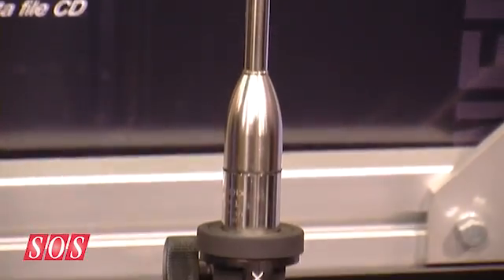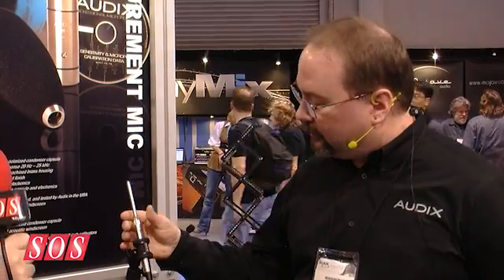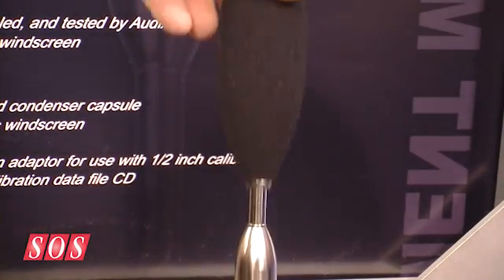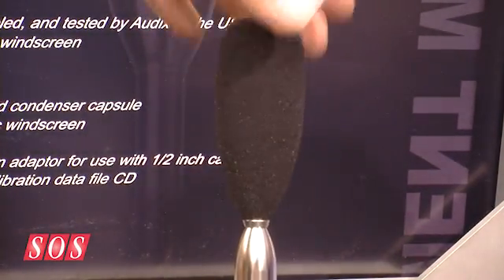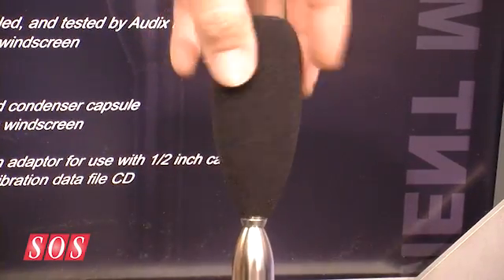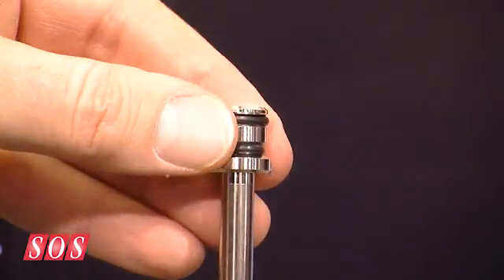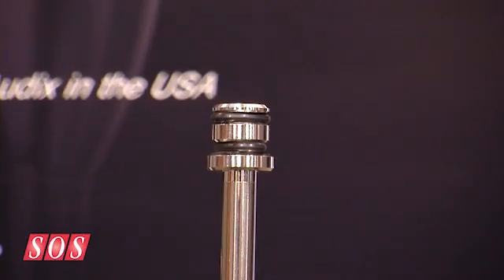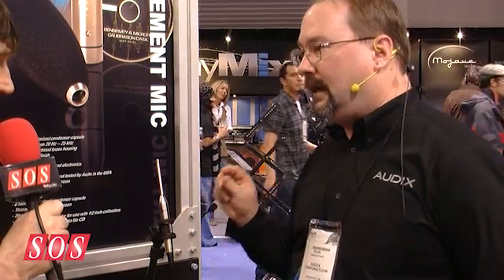Audix TM1+ - NAMM 2012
Omnidirectional Mic Offers Wide & Linear Response for Test